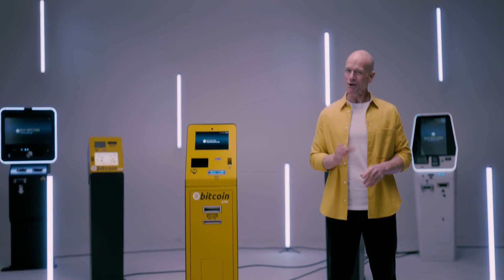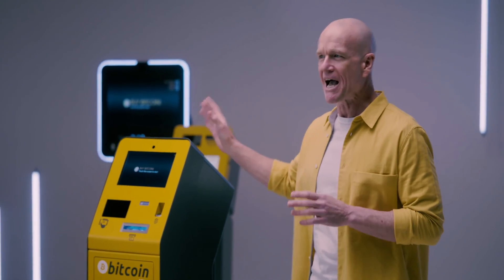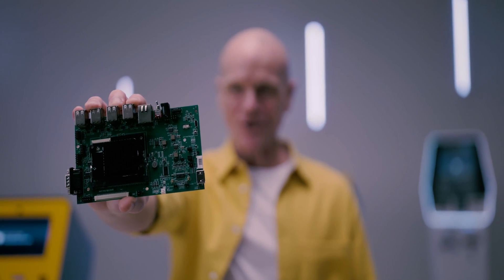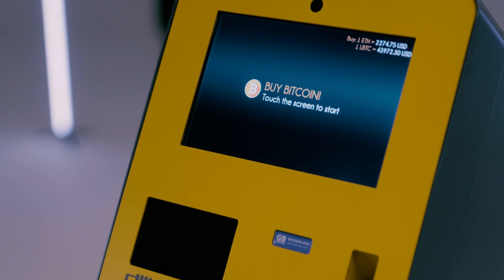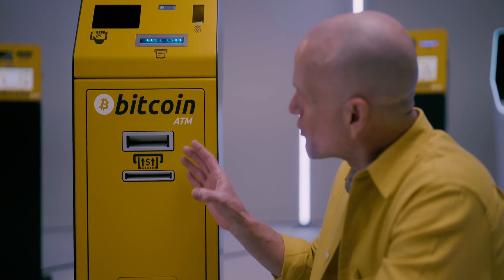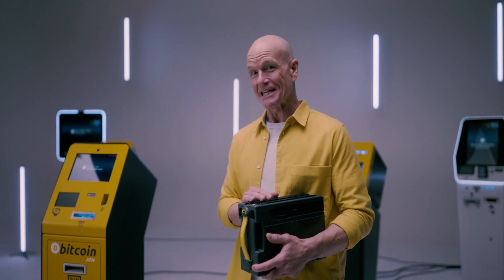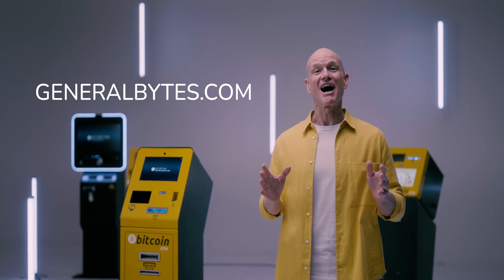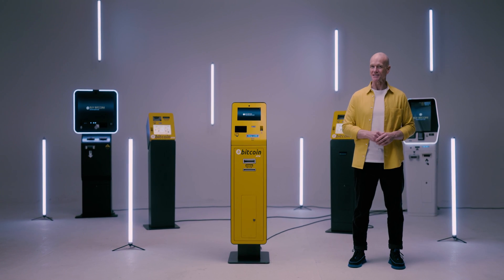Bitcoin ATM for beginners: GENERAL BYTES ATMs Walkthrough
How does it work? What is it made of? Get Started with GENERAL BYTES BATMTwoUltra Bitcoin ATM. Look at the most compact and featured Bidirectional Bitcoin ATM to date! Josh will reveal the secret behind GENERAL BYTES's ability to produce the leading products on the Bitcoin ATM market.

0:07 What is a Bitcoin ATM or Crypto Kiosk?
0:22 BATMTwoUltra — newest bidirectional Bitcoin ATM produced by GB
0:58 What are the major components?
2:05 How to save money in Bitcoin ATM operations?
2:36 How to manage a Bitcoin ATM fleet of thousands of machines?

What is a Bitcoin ATM? A Bitcoin ATM is a physical kiosk that allows individuals to purchase Bitcoin and other cryptocurrencies with fiat money (USD, EUR, and other banknotes) or, in some cases, sell cryptocurrencies for fiat currency. Unlike traditional ATMs connected to bank accounts to withdraw or deposit cash, Bitcoin ATMs allow everyone, including unbanked people, to make transactions and purchase digital currencies.

What is BATMTwoUltra? BATM stands for Bitcoin ATM, Two stands for the second series, and Ultra stands for our best-selling series' enhanced and bidirectional model. The ultimate two-way Bitcoin ATM has a super small footprint and optional multi-note withdrawal. Thanks to its dimensions, it will attract customers' attention and is very user-friendly.

Production: pure stuff studio.
Prague, Czech Republic, 2024